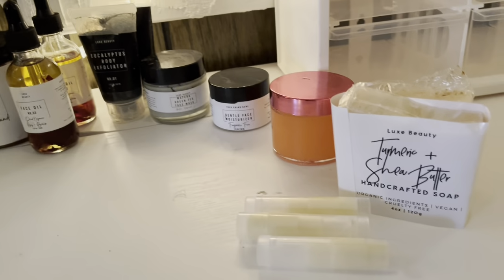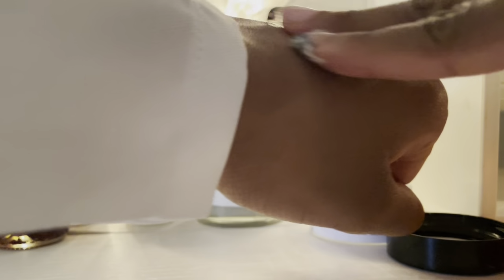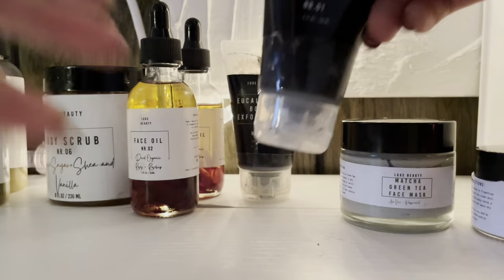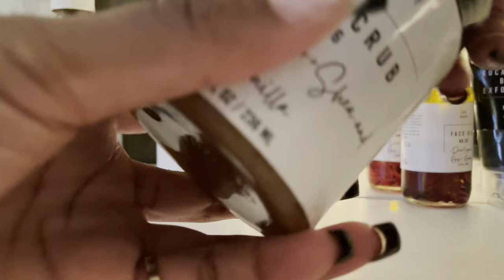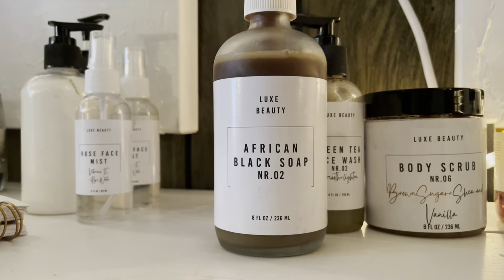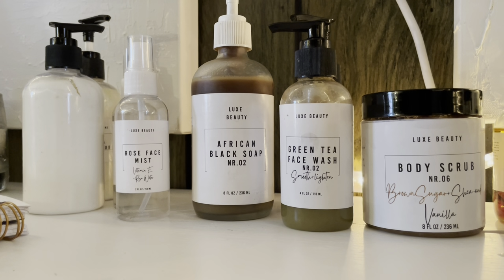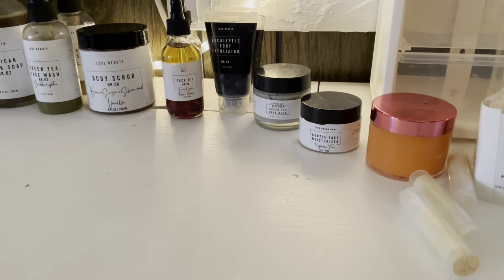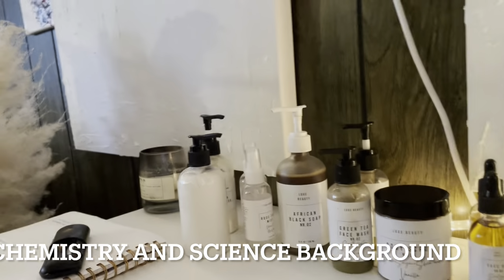Ep.1 Entrepreneur Vlog| introducing my luxury skincare line| reviewing products